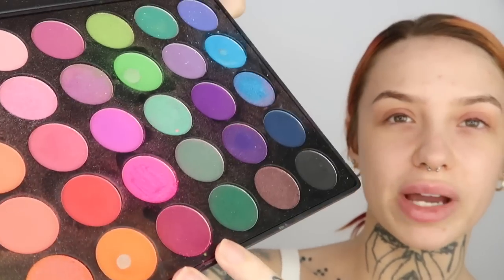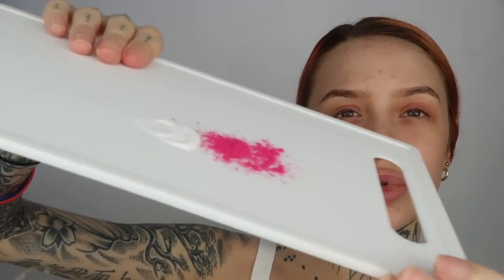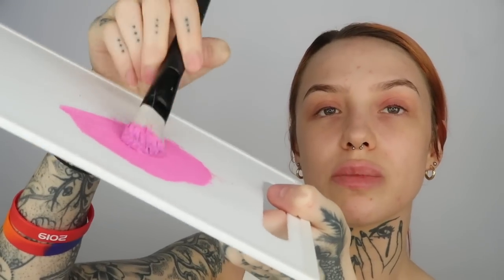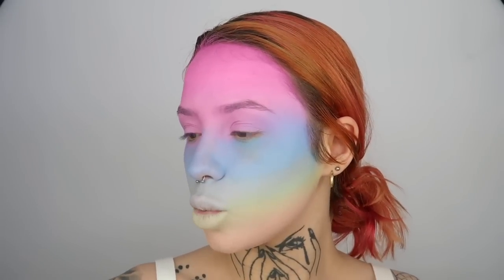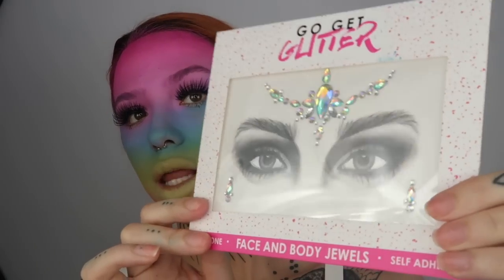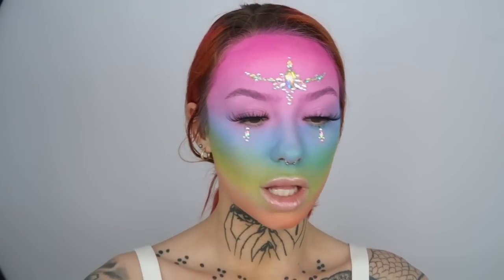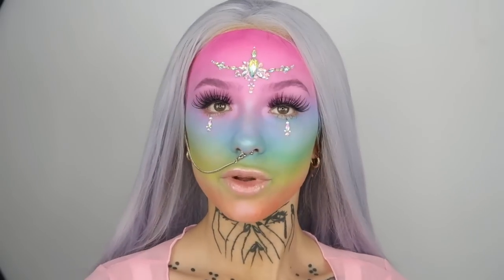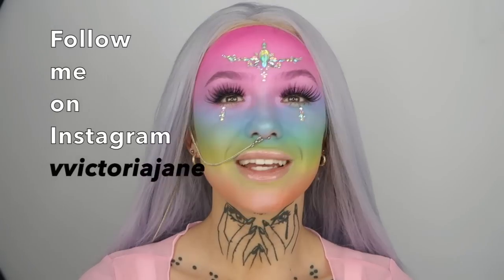DIY - EYESHADOW INTO FACEPAINT?! 🎨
Today’s video is how I use eyeshadows and turn them into face paint! This has been such a money saver and has benefited me for having palettes that I forget about and can put to good use! If anyone does try this out please let me know below I’d love to know what you thought about it 😆!

ily..bye x